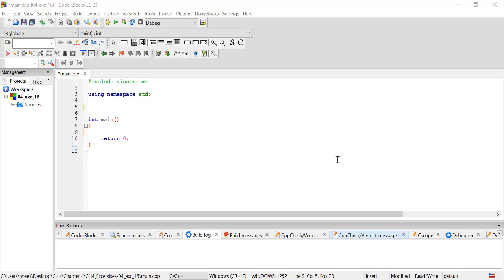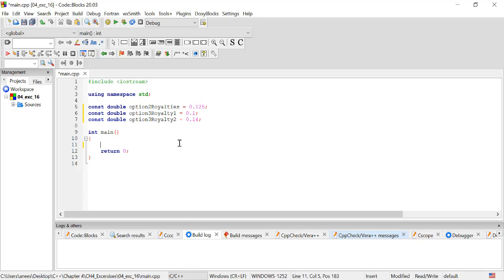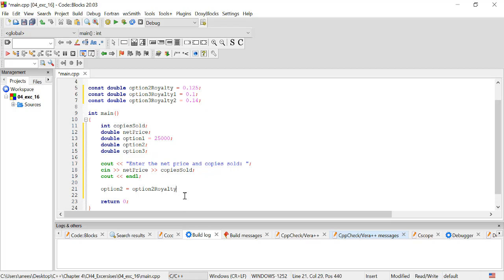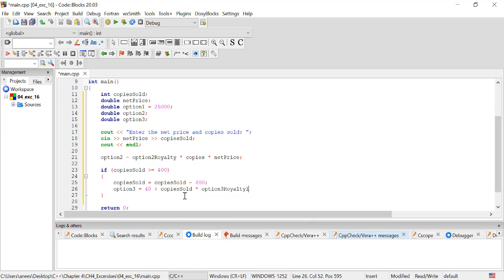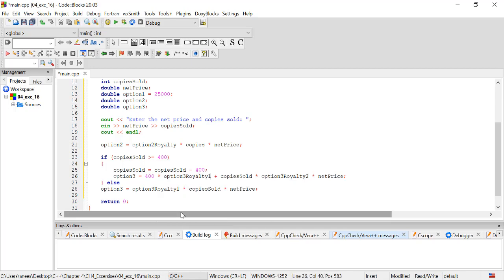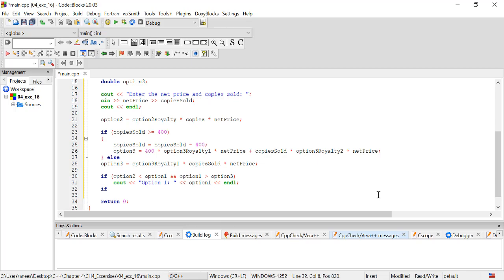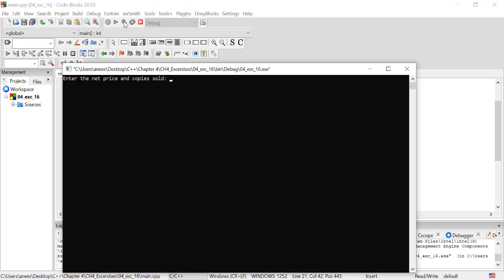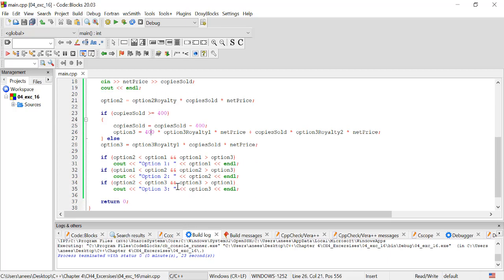CPP01 Programming Exercise 4-16: Royalties